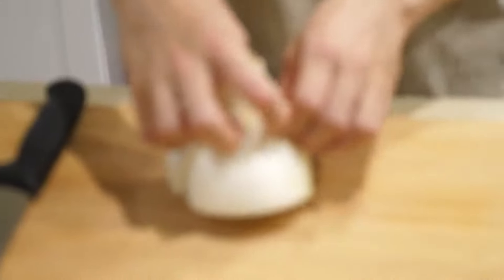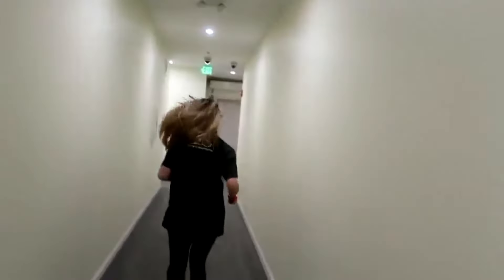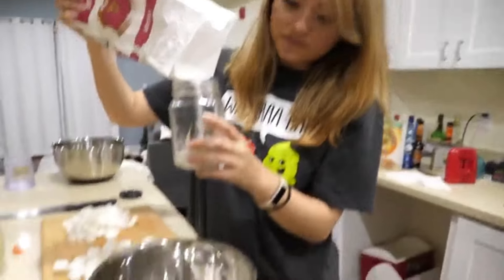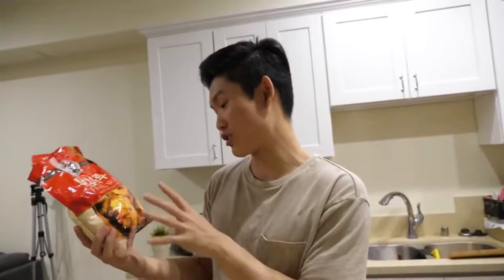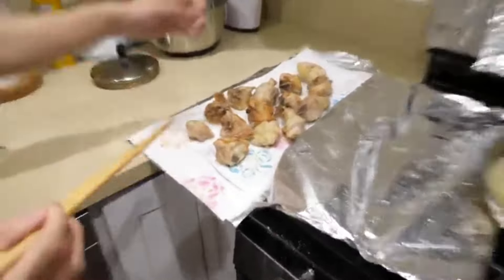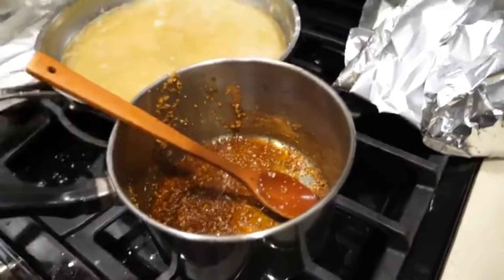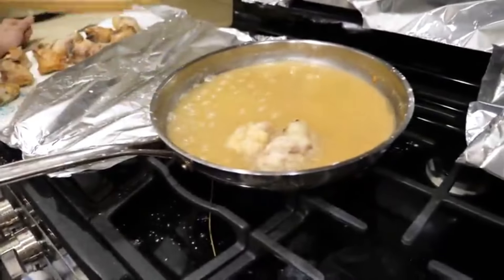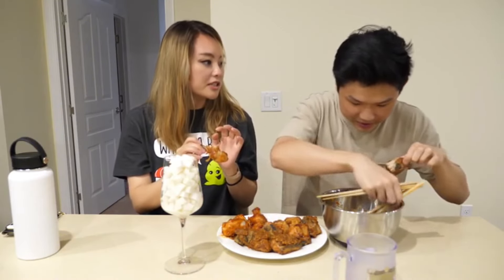Korean Fried Chicken | Mxrplays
USE OUR LINK TO TRY OUT  SENTRYA - GET RID OF SPAM AND OTHER CLUTTER FROM YOUR INBOX
I will be posting old mxr videos